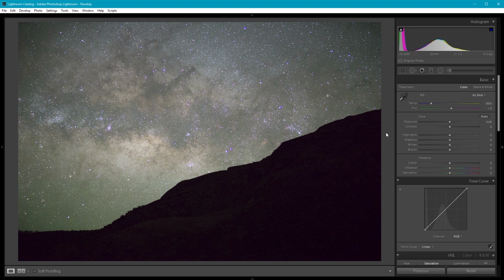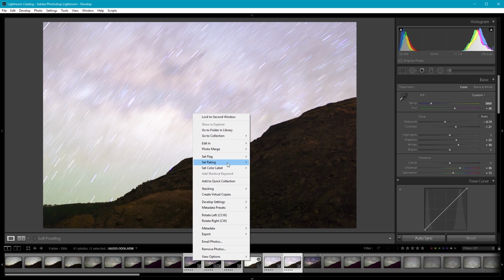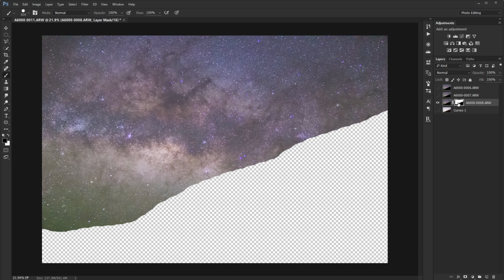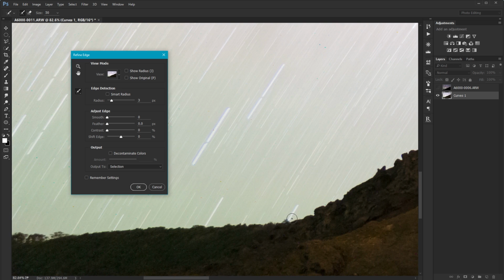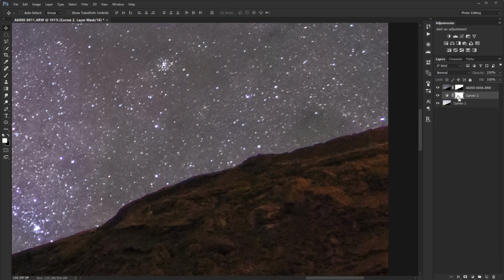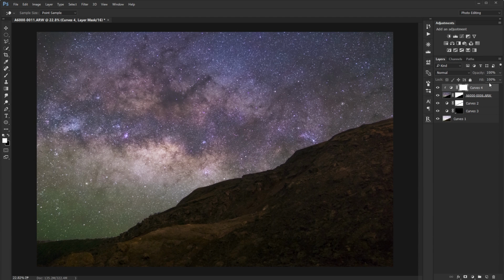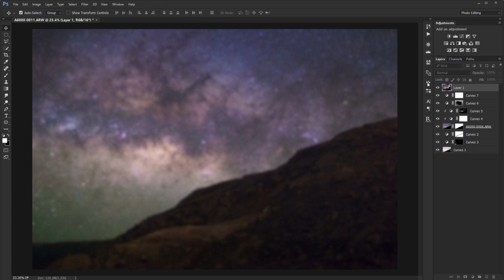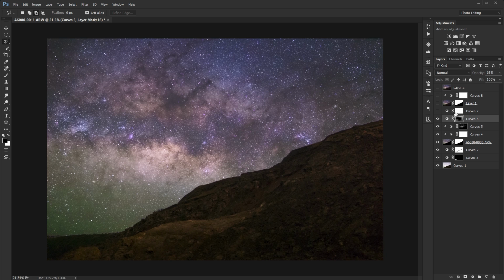Landscape Photo Editing Session: A Colorful Milky Way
Processing the milky way for a saturated and contrasty look. Adding a long exposure of the foreground and image stacking.